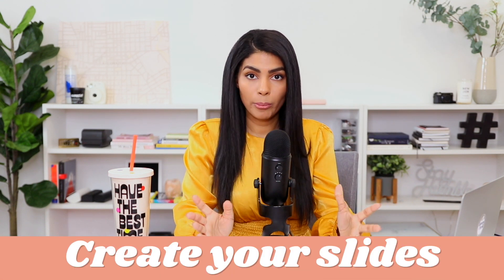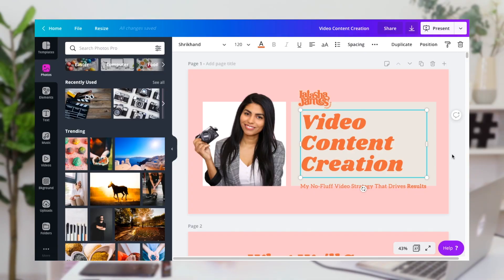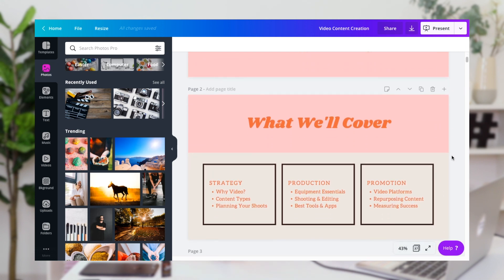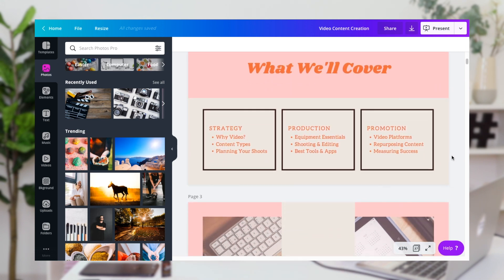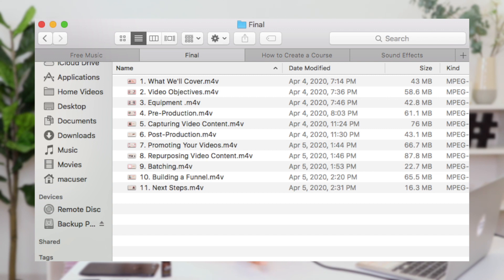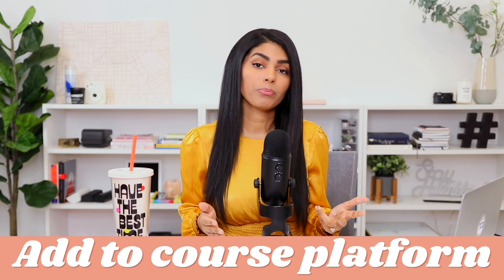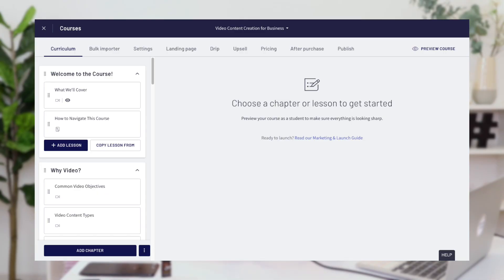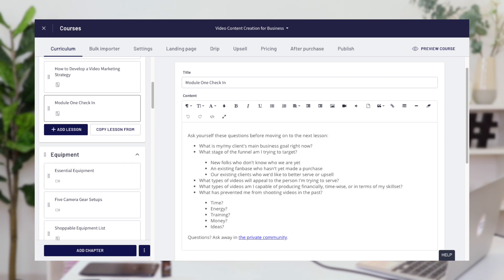How to Create an Online Course Step by Step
Get the Course Creation Toolbox -- 12 templates to help you plan, create, and market your course